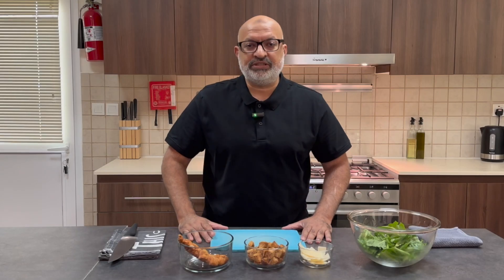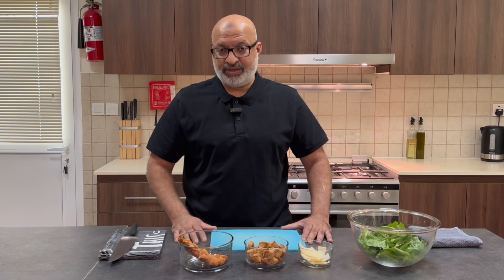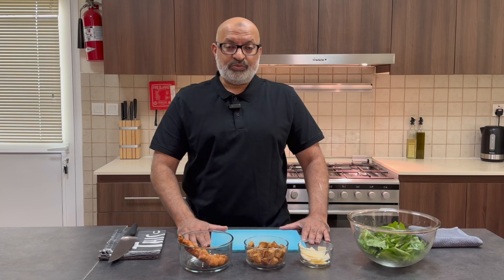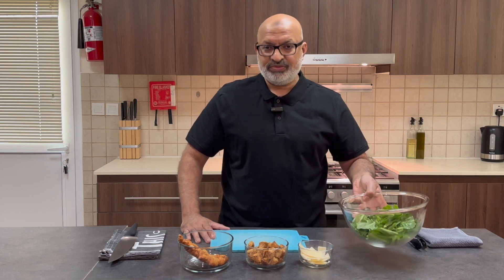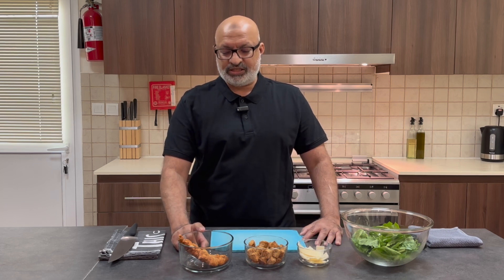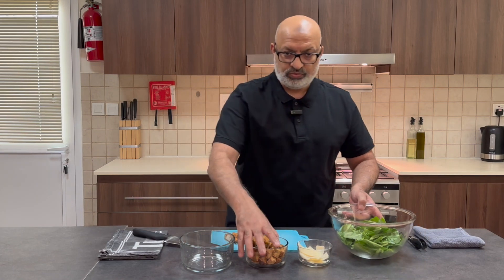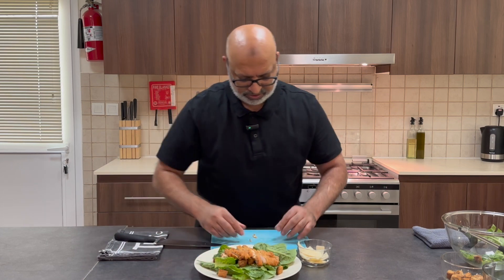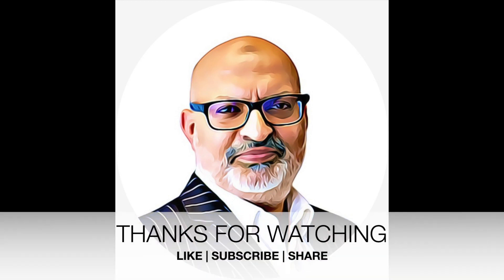CRISPY CHICKEN CAESAR SALAD | The Only Caesar Salad Recipe You'll Ever Need!!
Here is the ultimate twist on a classic chicken caesar salad. The added crunch element from the country fried chicken steak really makes this salad the best one yet!

Ingredients:

- 150g romaine lettuce
- 1 cup croutons
- 1 sliced country fried chicken steak OR 1 grilled chicken breast
- 0.25 cup parmesan shavings
- Caesar dressing, to taste